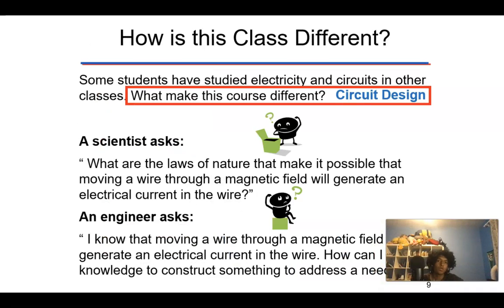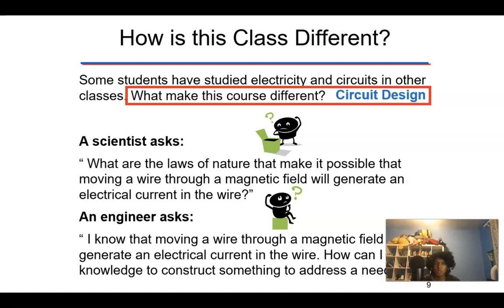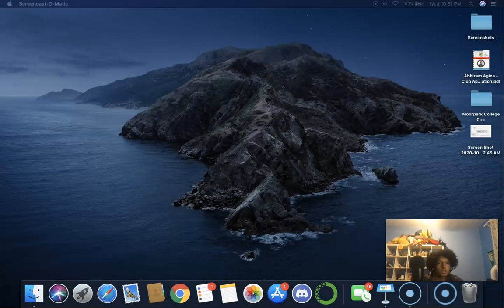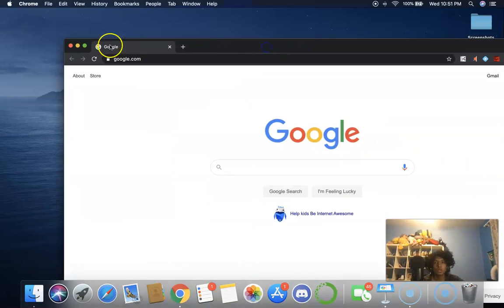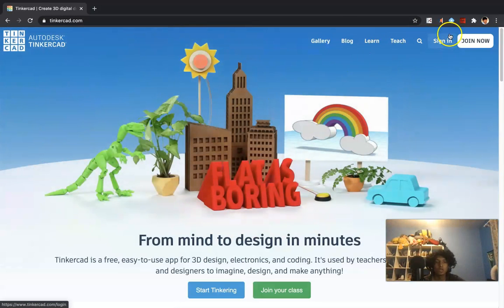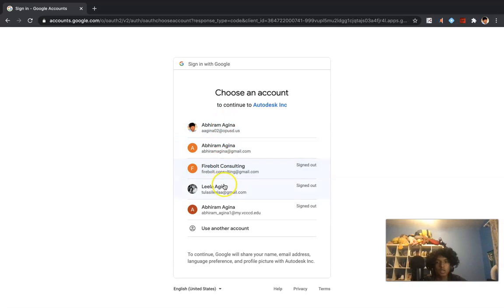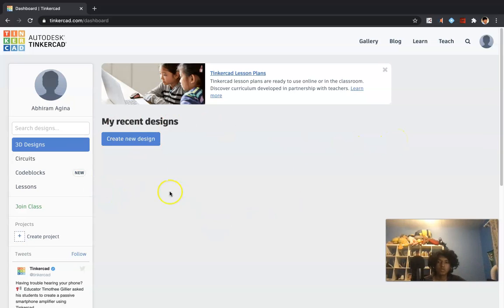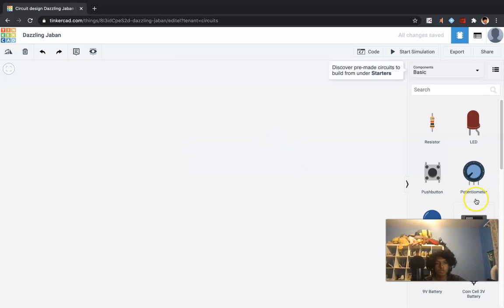PLTW DE - Tutorial #0: Intro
This is the first tutorial in our series in which we breakdown each of the Digital Engineering topics in the PLTW course